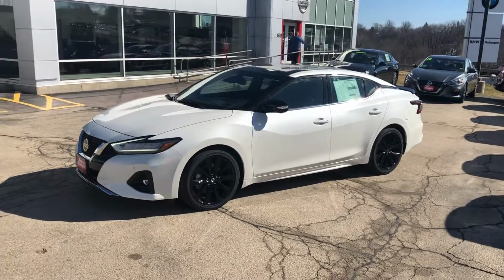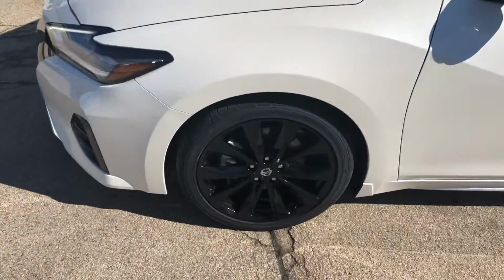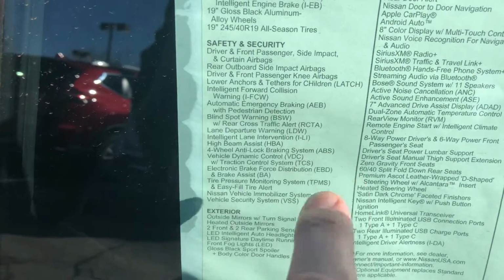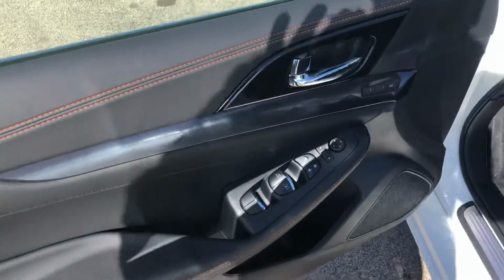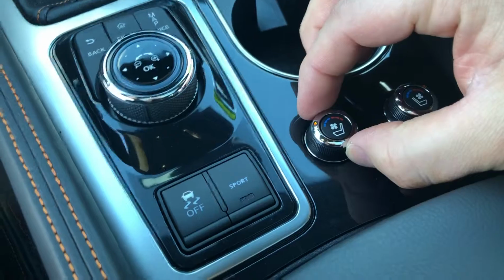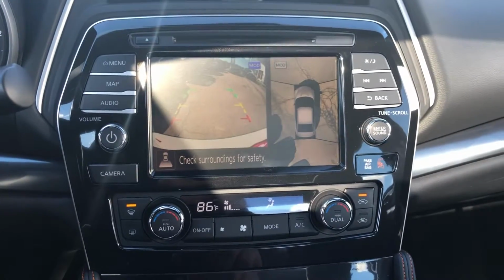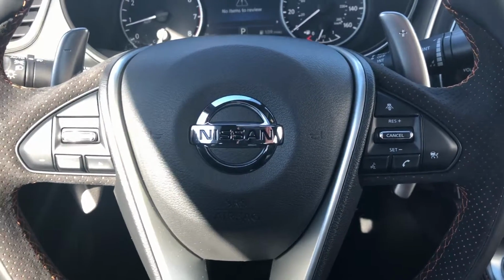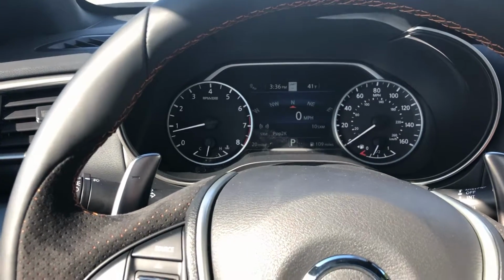Nissan Maxima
Jamie Manderscheid